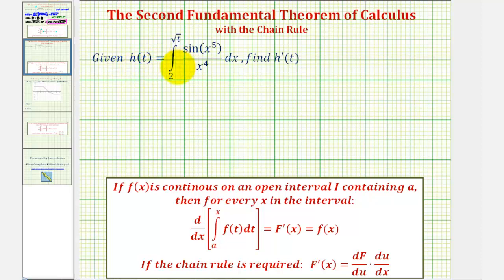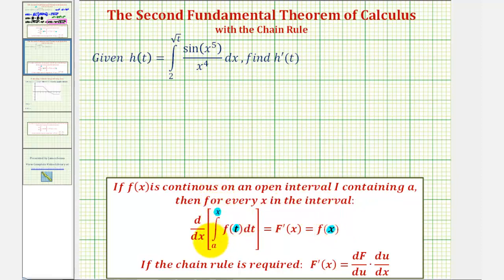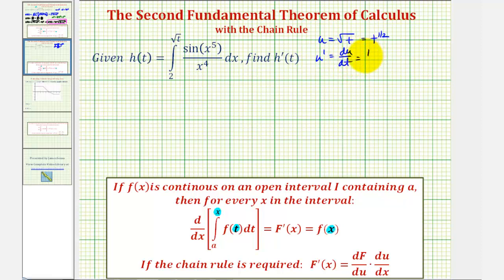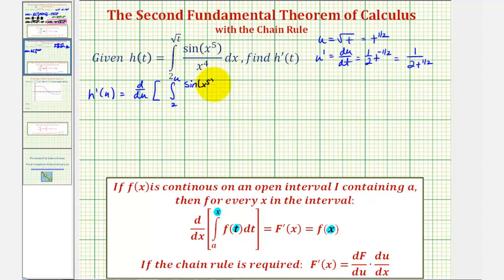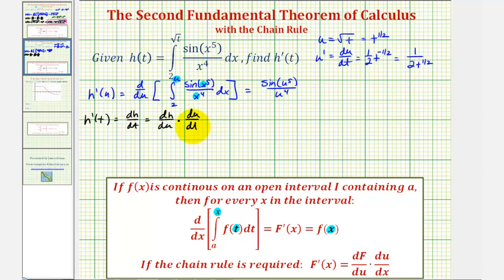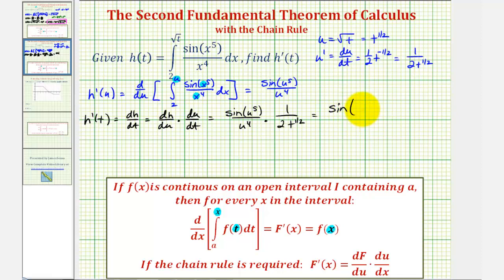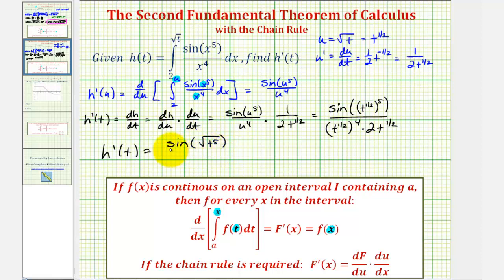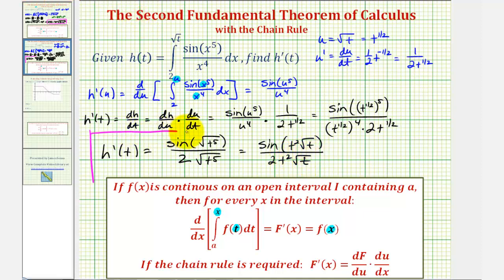Ex 7: Second Fundamental Theorem of Calculus with Chain Rule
This video provides an example of how to apply the Second Fundamental Theorem of Calculus when the chain rule is required.